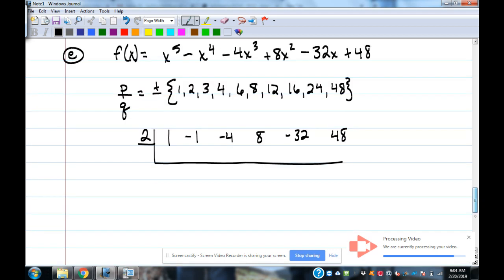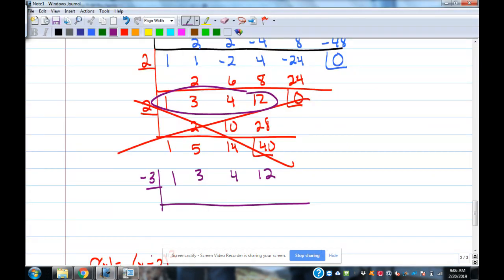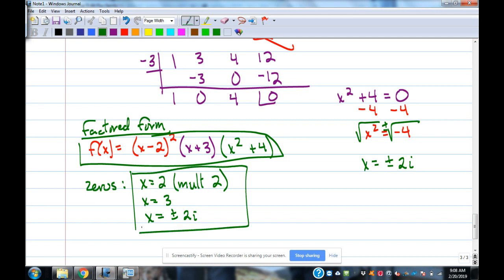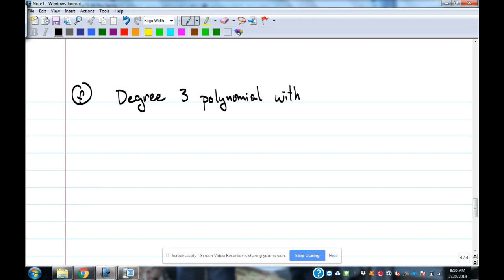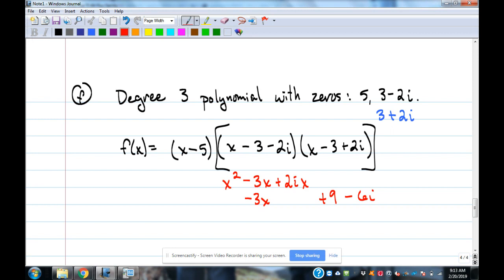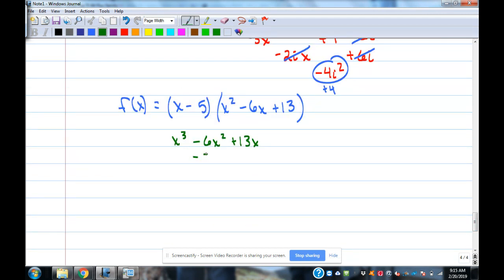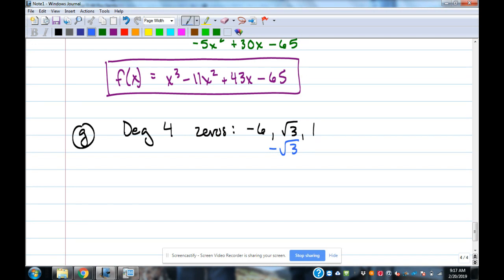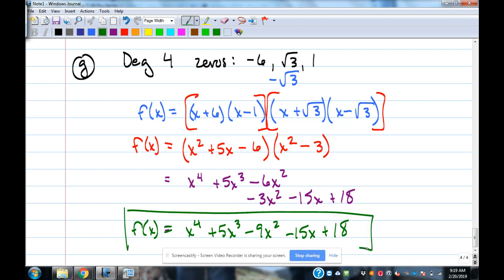College Algebra SP2019---5.2 and 5.3 Part 3